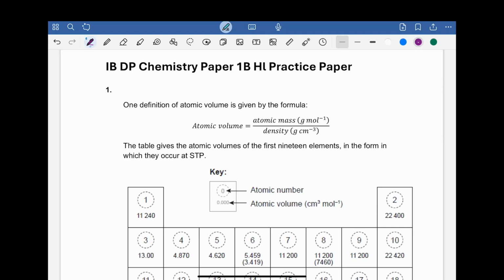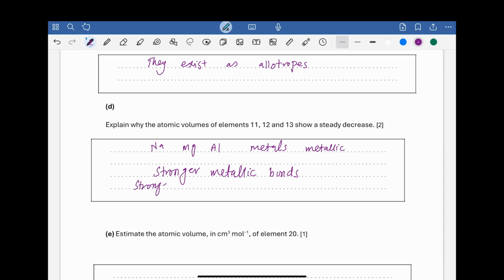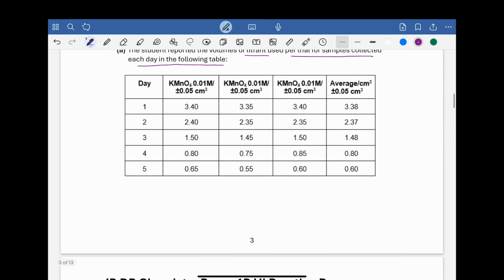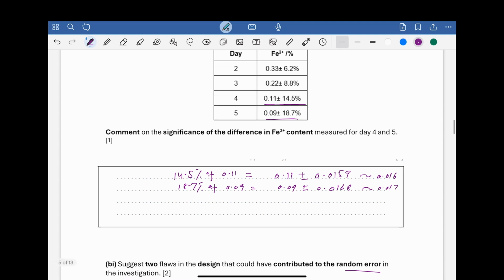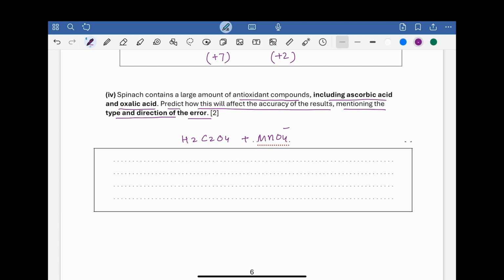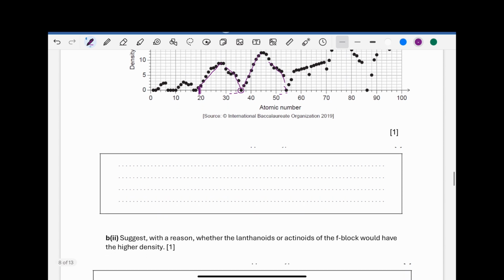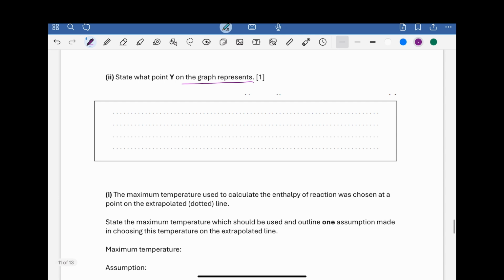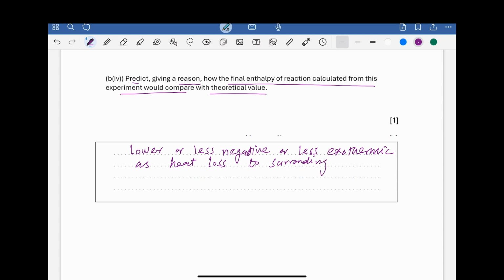IB DP Chemistry HL Practice Paper IB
This videos explains step by step solution DP Chemistry Hl IB Practice paper New Specifications 2025 onward.